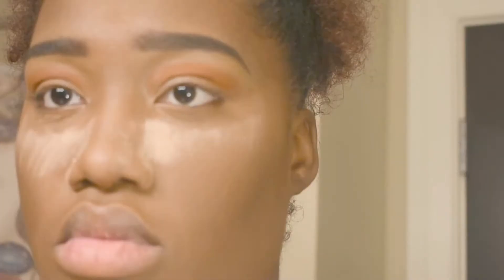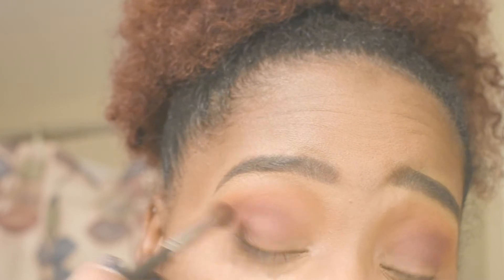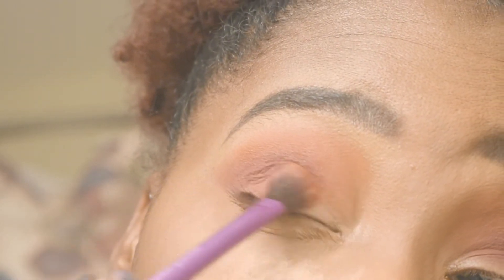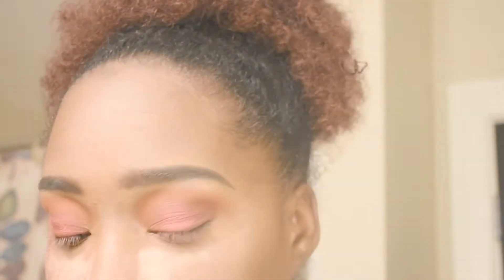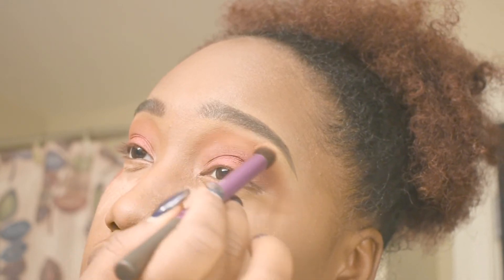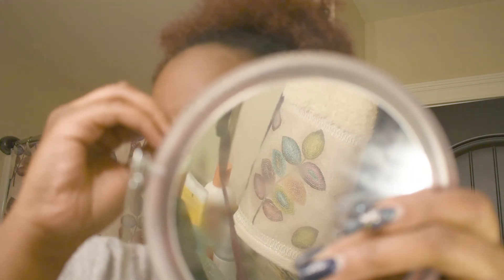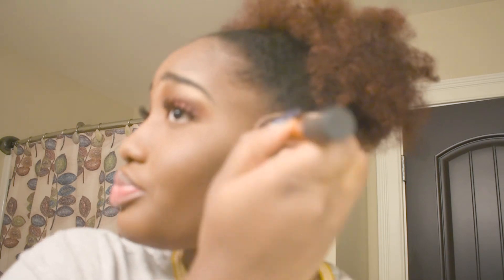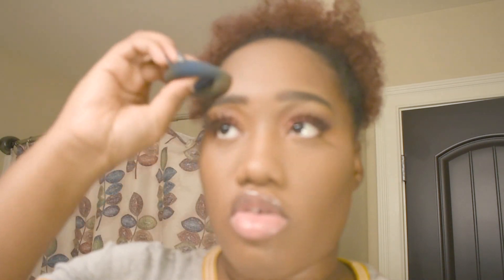Holiday Glam Look| Focused More on Eyeshadow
Hey Guys! I hope you guys enjoyed this tutorial. For some reason my video got cut short and did not show the lipgloss or highlighting part.

Products shown in the video:
Juvia's Place Afrique Palette
Crayon Case AnaGlowia highlight powder
Black Radiance pressed setting powder
NYX Set It Don't Fret It powder